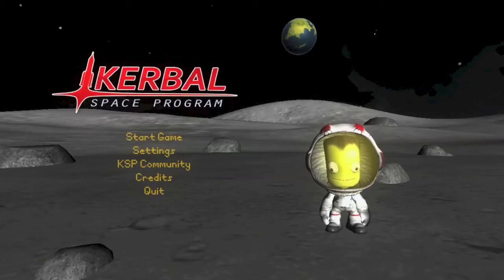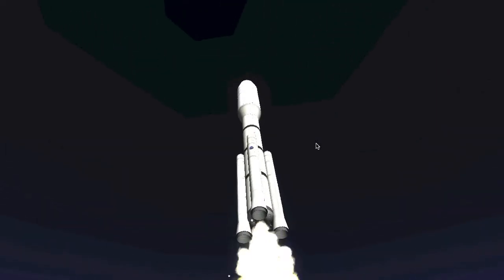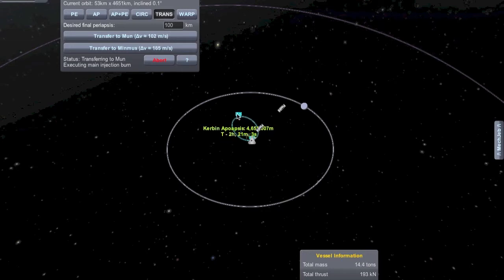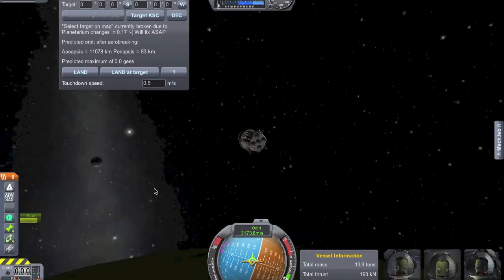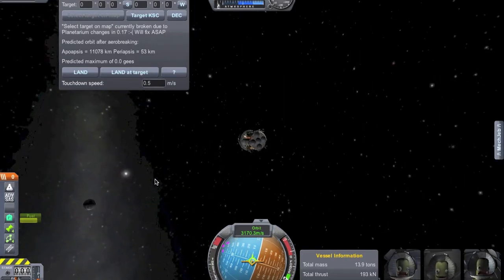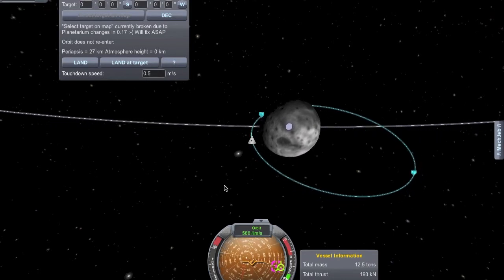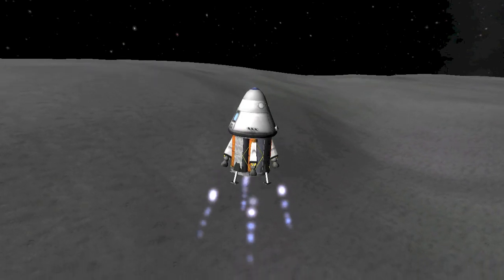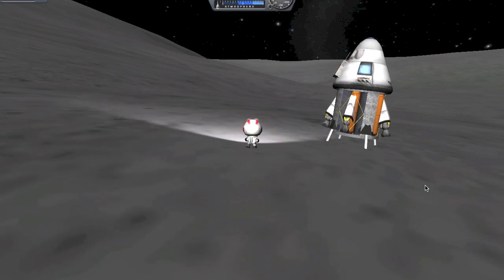Kerbal Space Program - MechJeb Landings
A (fairly) short display of the benefits of using MechJeb to complement your space flights in Kerbal Space Program.

I'm going to start challenge videos. Challenges requiring mods will have to be completed by Z.